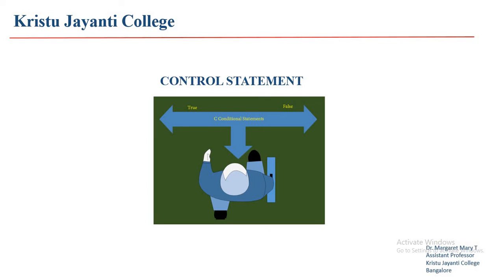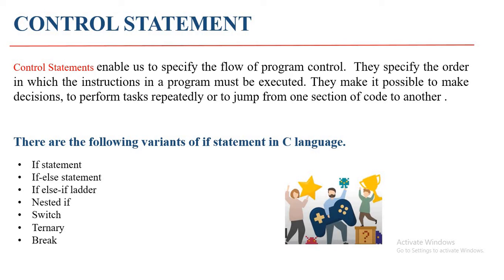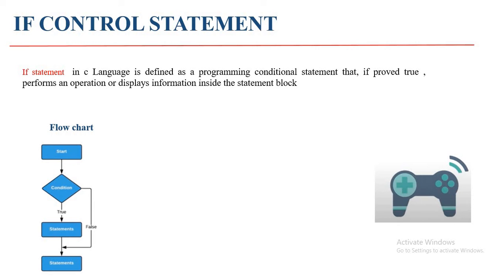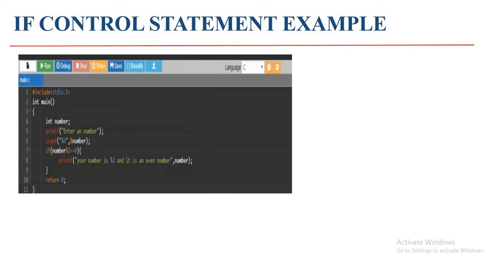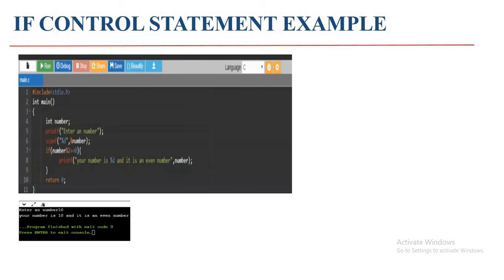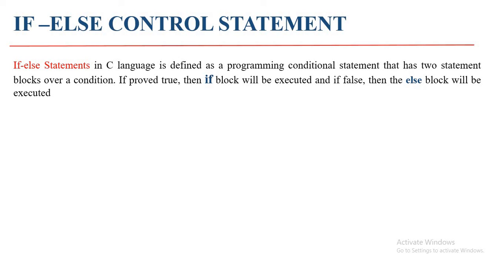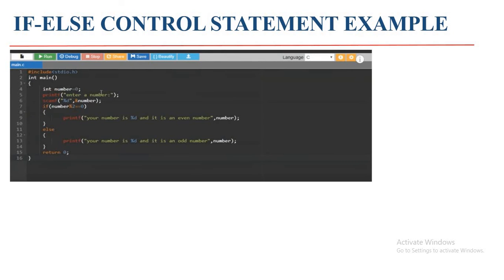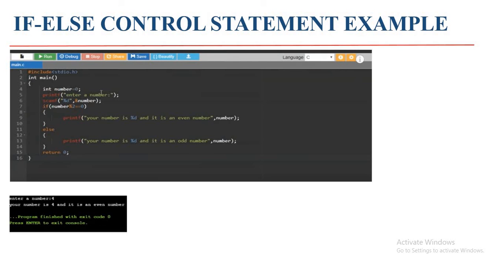Control Statement in C program